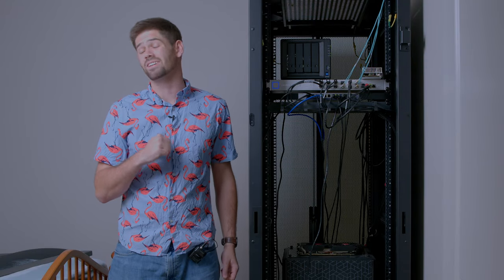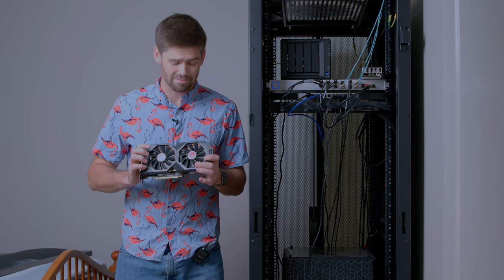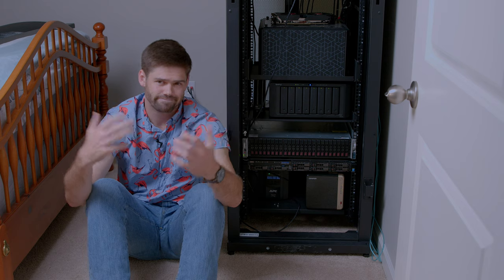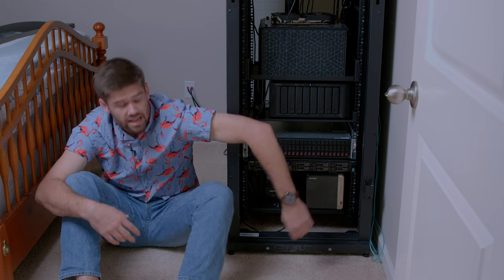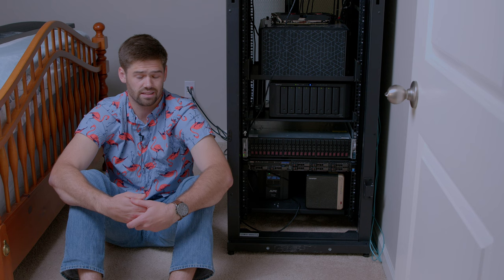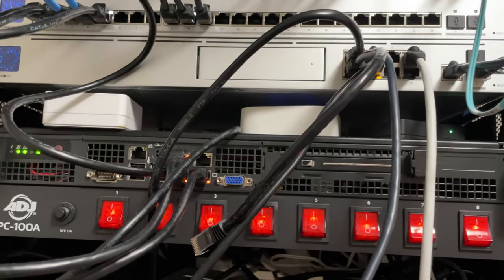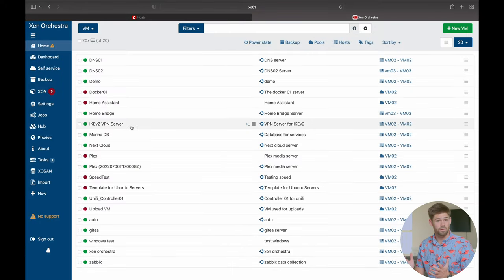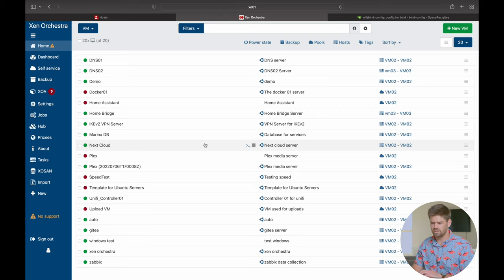HomeLab Full Server Tour - What Servers am I Running in my HomeLab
This video is a tour of my homeLab server setup! Including using XCP-NG / Xen Orchestra for my VM's and how a manage everything using Zabbix

TOC:
0:00 Server Room
3:40 New GPU for Cloud Gaming
6:15 The new Servers
17:10 Network closet server
18:25 Overview of my servers
18:43 Zabbix
21:33 XCP-NG / Xen Orchestra
31:22 conclusion